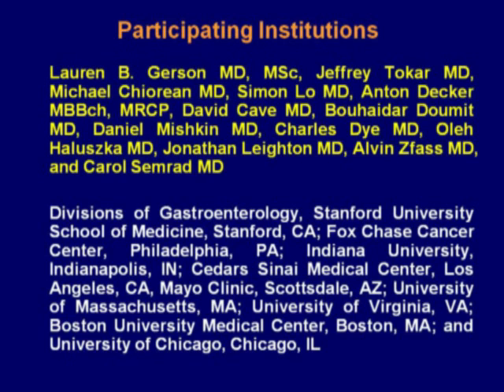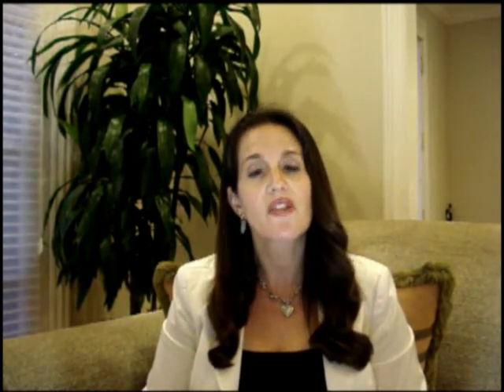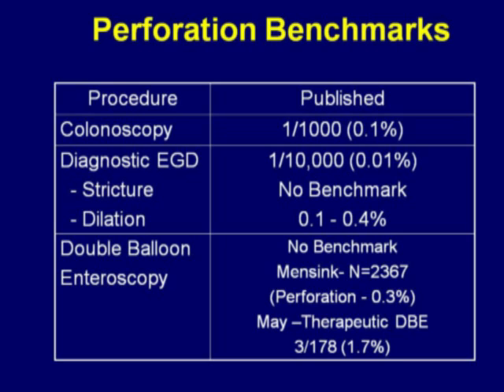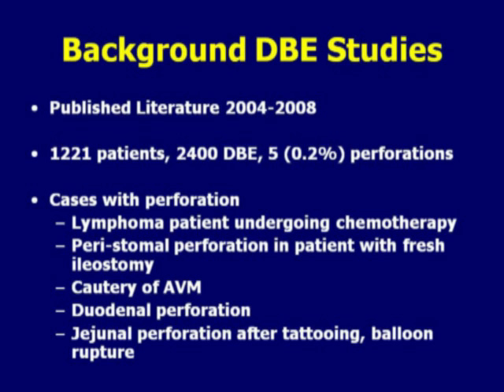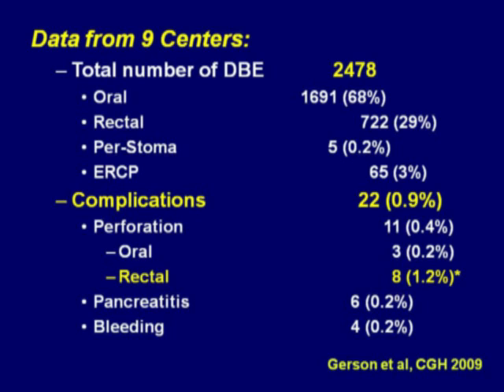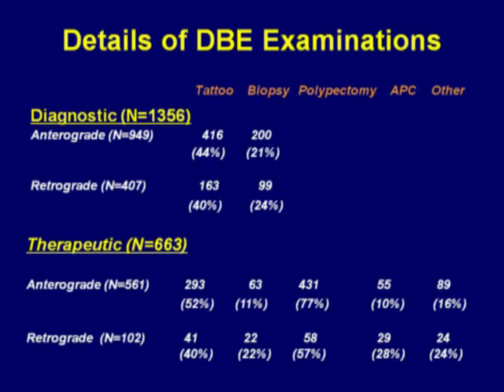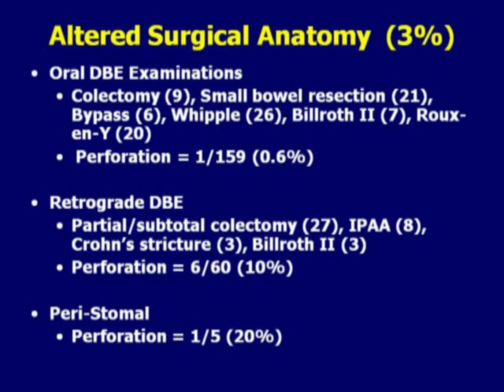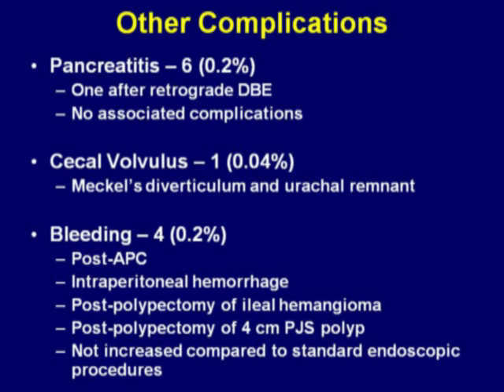Complications Associated With Double Balloon Enteroscopy at Nine US Centers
Dr. Lauren B. Gerson discusses her manuscript "Complications Associated With Double Balloon Enteroscopy at Nine US Centers." To view the print version of this abstract go